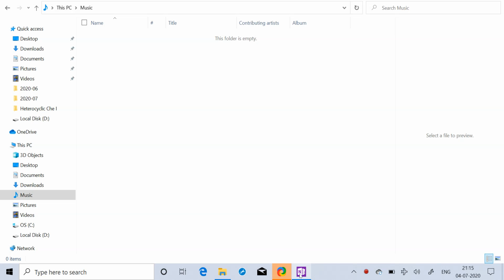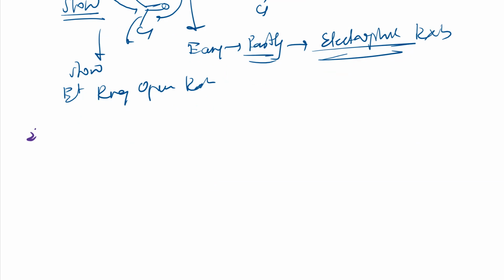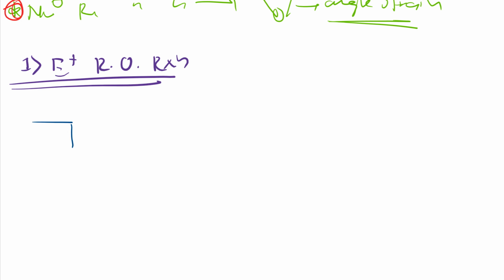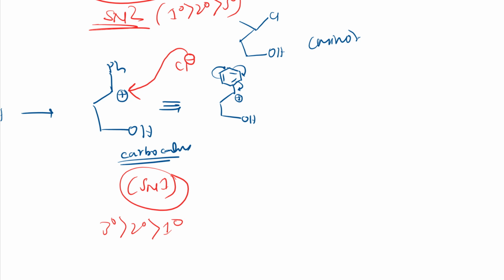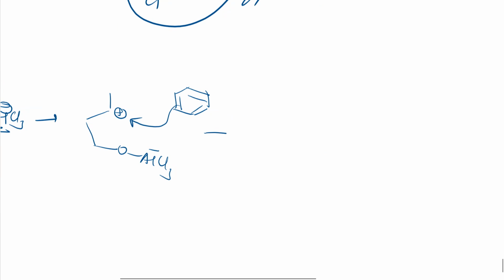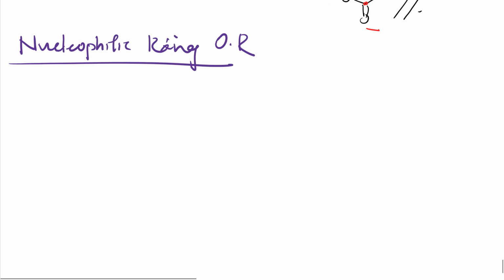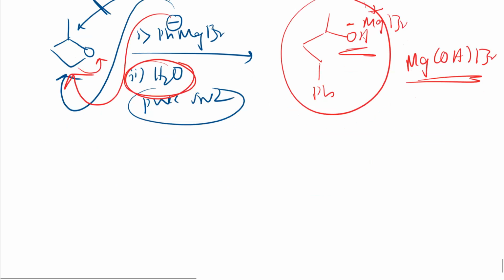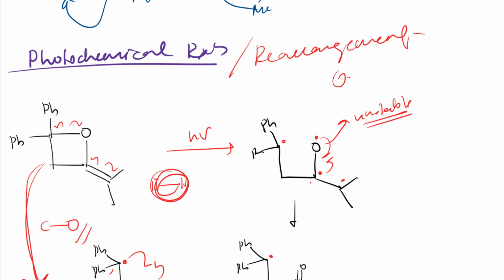15 Oxetane | Part B | 4 members Heyetocyclic Compounds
Oxetane | Part B | 4 members Heyetocyclic Compounds